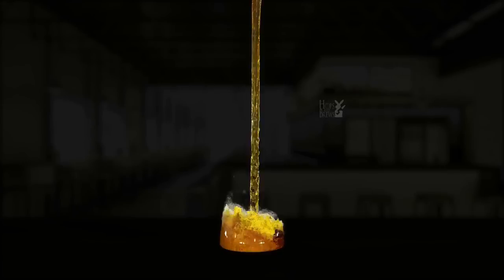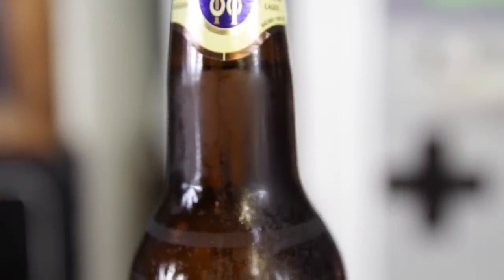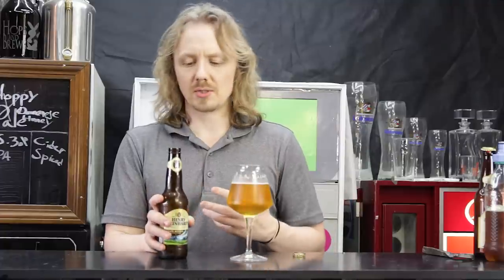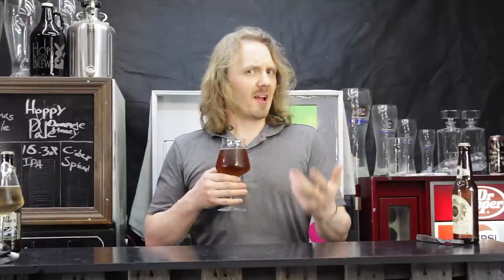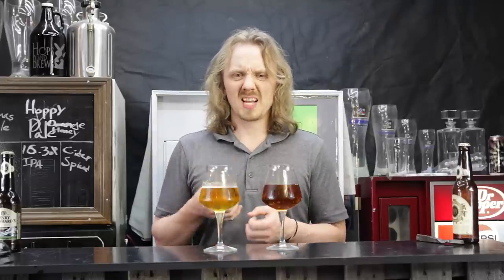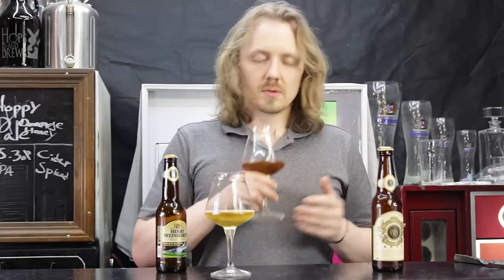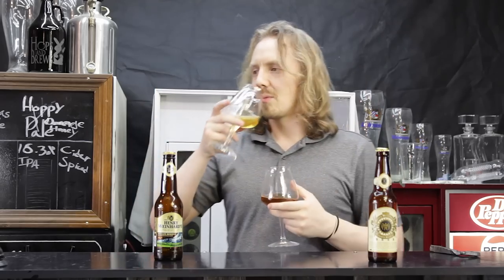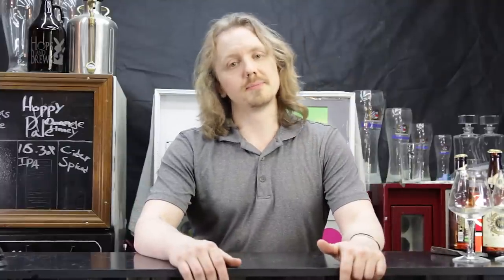Henry Weinhard's Private Reserve 1970's VS 2019 BEER REVIEW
Have you ever wondered if beer back in your Father's or Grandfather's day tasted better??
Well I decided to find out.
We will be tasting Henry Weinhard's - Private Reserve, one bottle from the 1970's and a fresh 2019 bottle. Lets see how much this beer really has changed over the years.

2019 Review : 1:44
1970 Review:  3:25
Final Thoughts: 7:10

BEER NAME: Henry Weinhard's - Private Reserve
ABV: 4.8%
IBU: 15

Profile:"An American Pale Lager, Henry Weinhard's Private Reserve blends Henry's German heritage with the natural ingredients of the Pacific Northwest. If you want to impress your friends, you can say it's brewed with 100% Cascade hops specially grown in Oregon. But all you really need to know is that it's crisp, clean and one helluva beer."